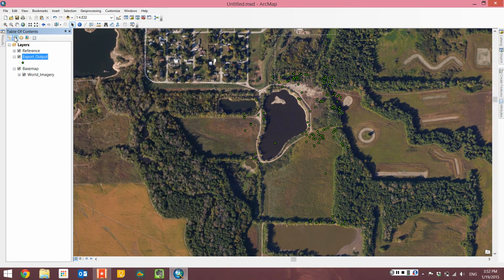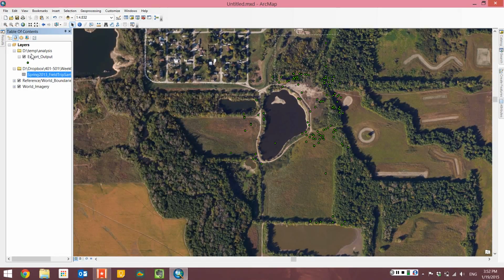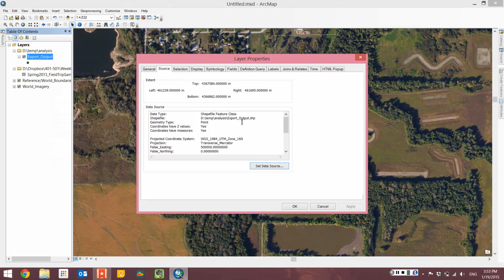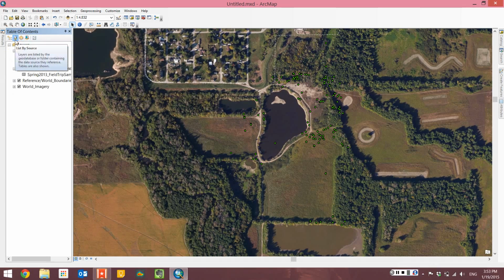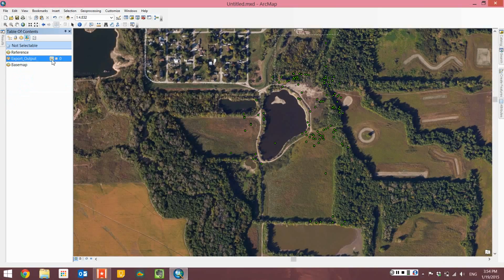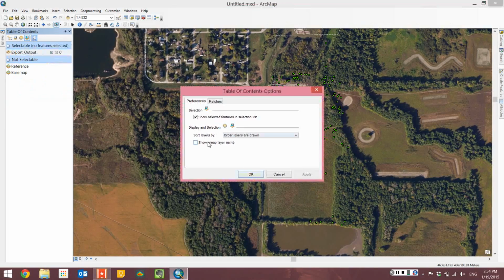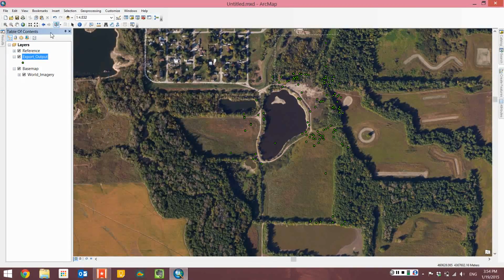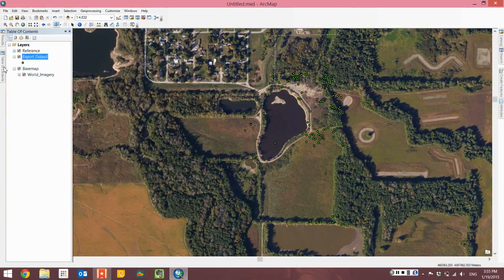HowTo ArcMap - How to use the various views in the Table of Contents (Mon, Jan 19, 03 50 PM)